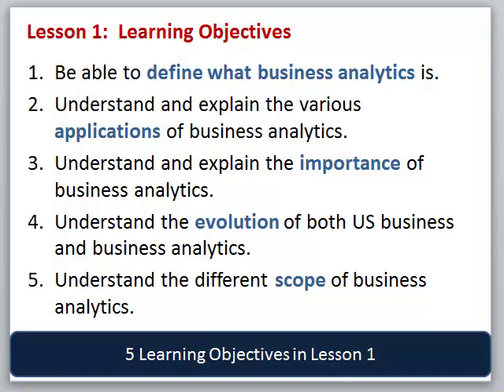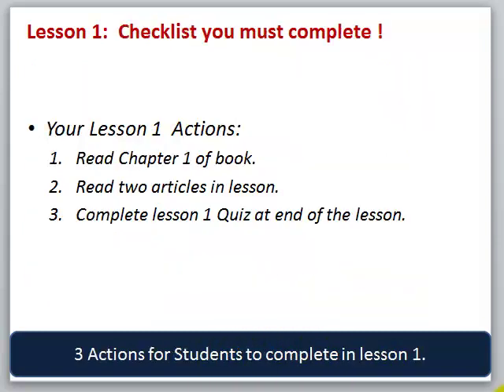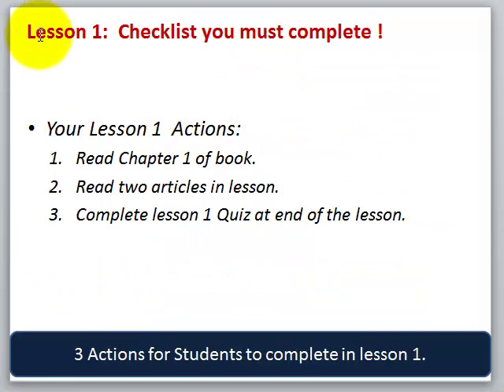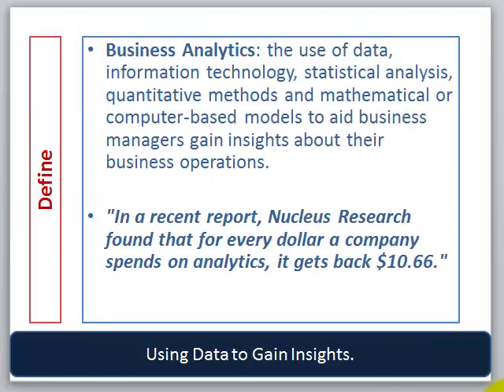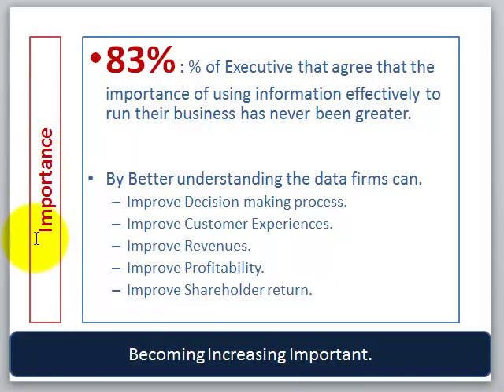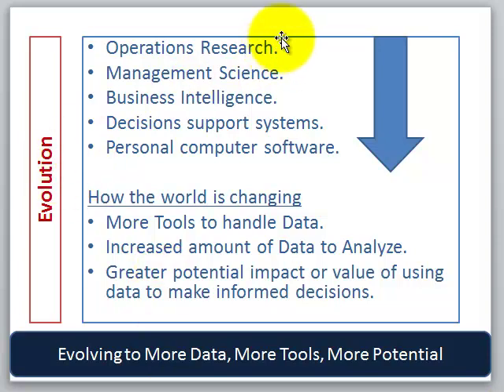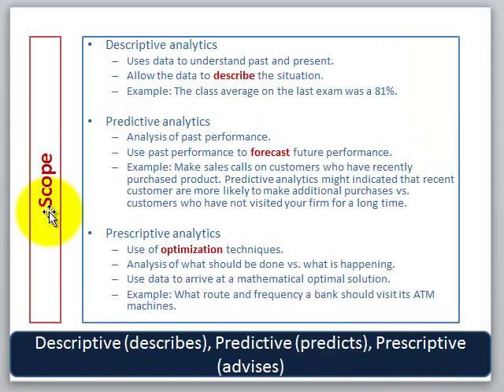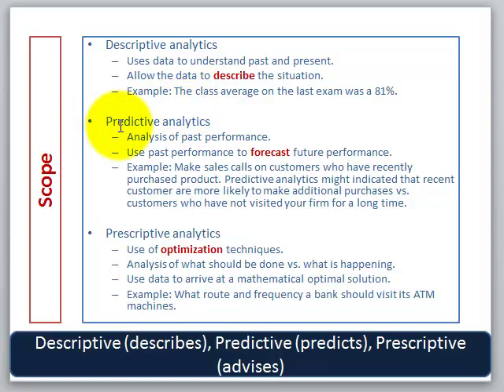BUS xx1 L1